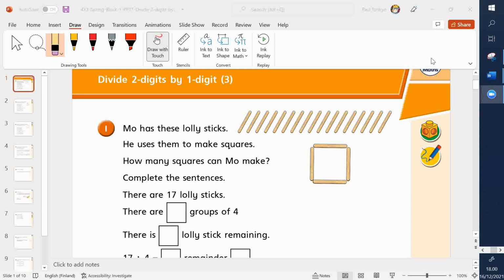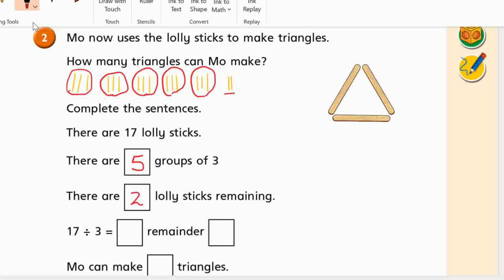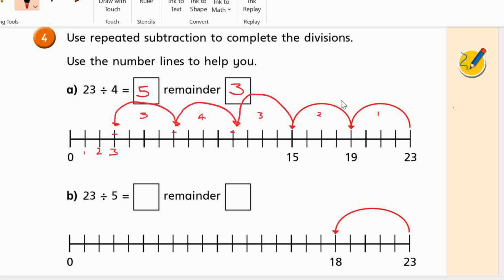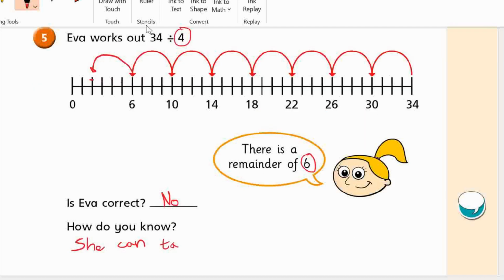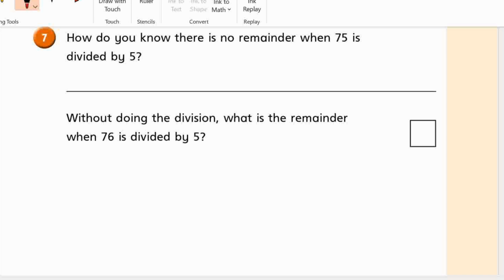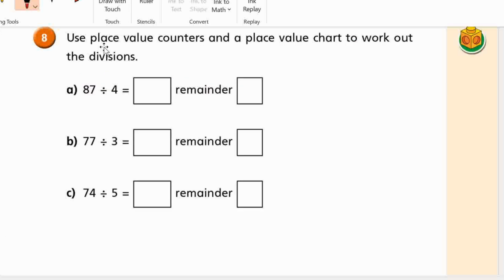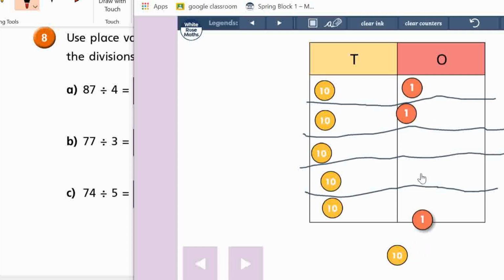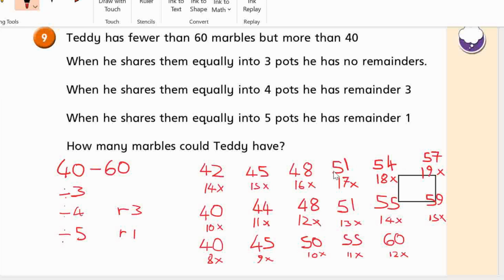Maths week17 Thursday divide 2 digits by 1 digit (3) worksheets